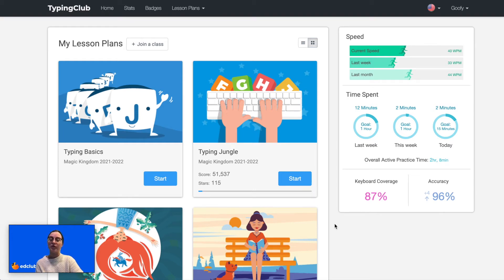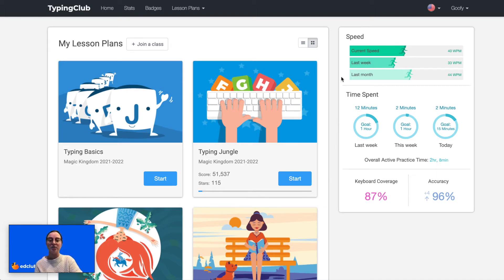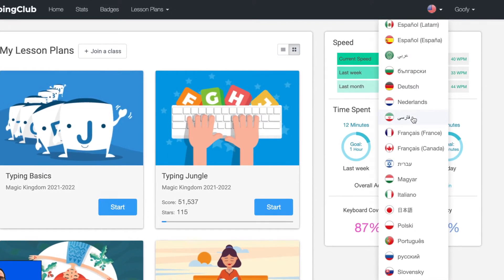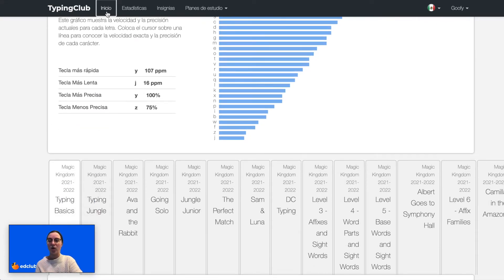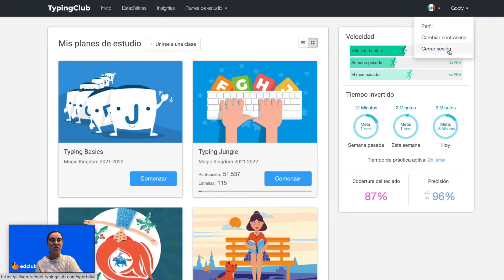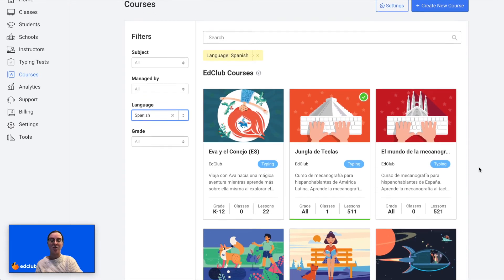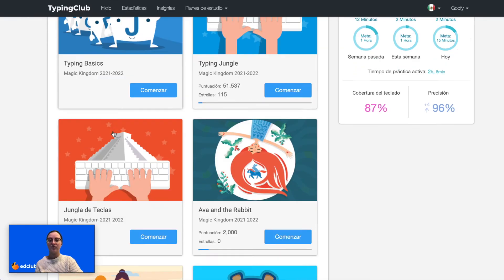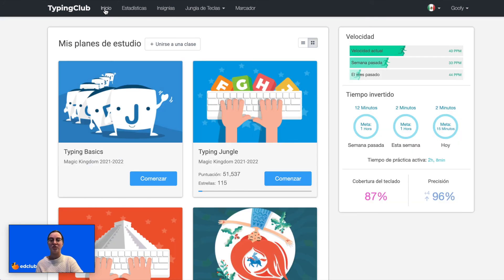Typing in other languages | How to set up TypingClub in Spanish, German, French and more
Millions of people have improved their typing skills with TypingClub. But did you know you could also learn to type in many other languages on TypingClub? We have courses specifically designed for local keyboards in France, South America, Spain, Poland, Germany, Denmark, and many more countries. For a full list of languages available, go

This quick tutorial go over how to set up your account in your preferred language. and start learning to type in any language today!